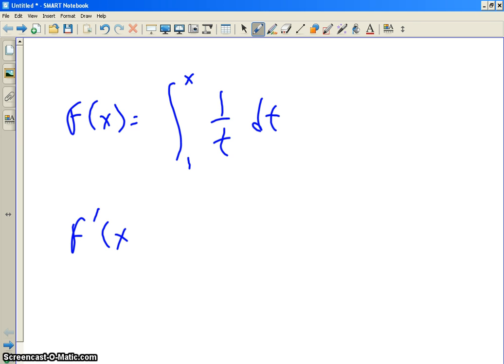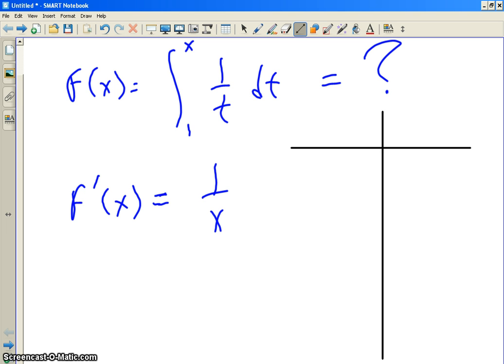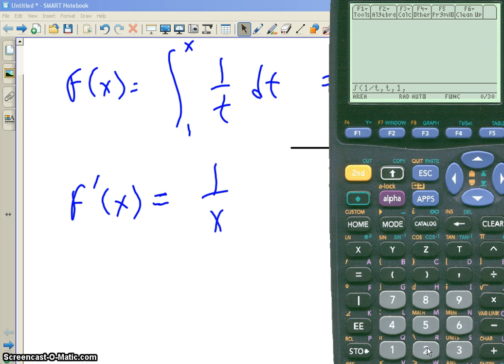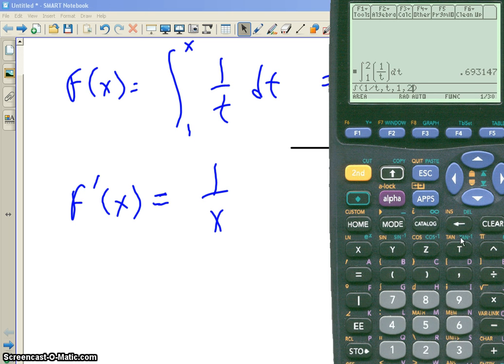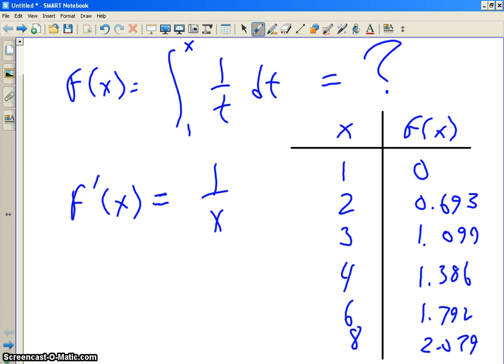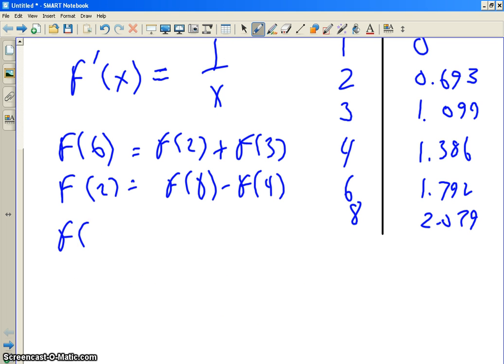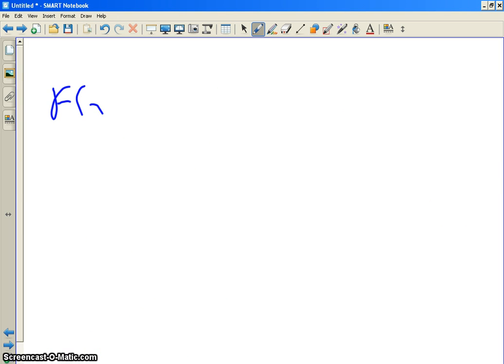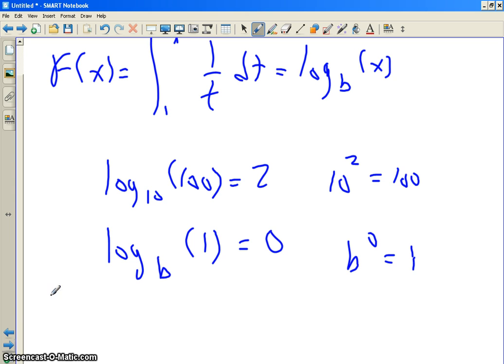u CAN learn AP Calculus! Chapter 7-2 derivatives and antiderivatives involving ln(x)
I hope you enjoy the first 10 minutes of today's class!  for more teaching materials and complete class videos!